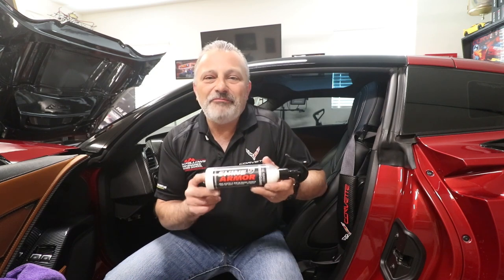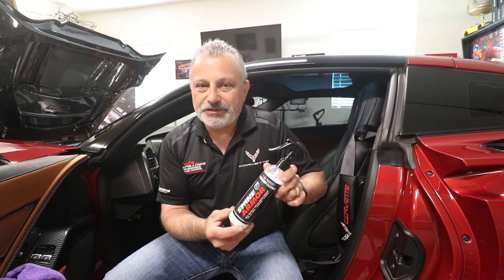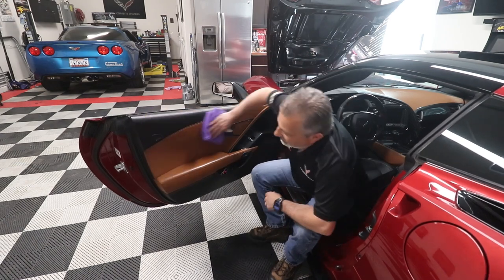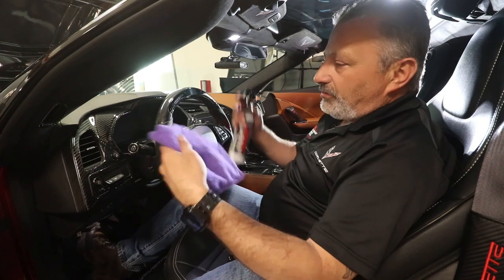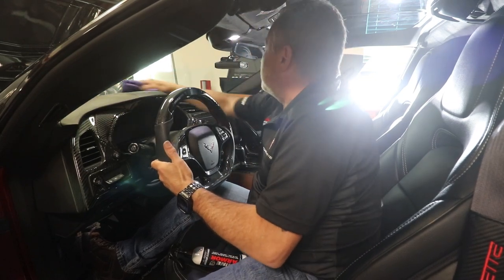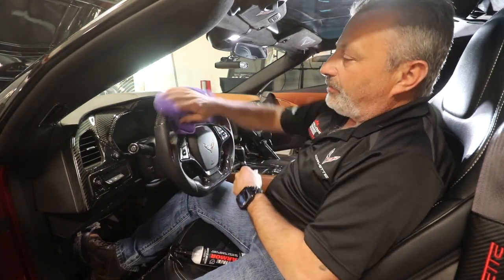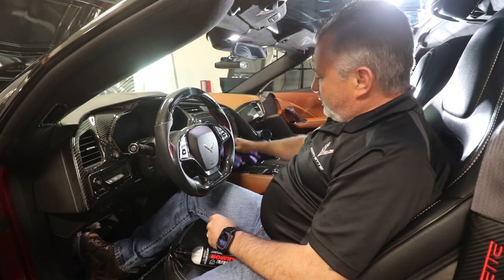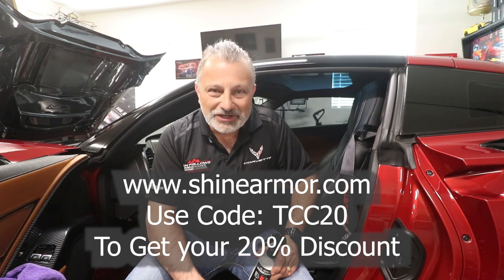Get Shine Armor for your Car and Get 20% off!!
Hi Everyone,
I use Shine Armor on my car and I love this stuff! I have been working with them and they are offering you a 20% discount if you use Code: TCC20 when you check out! and get yours now!